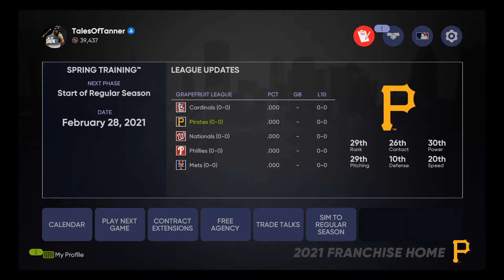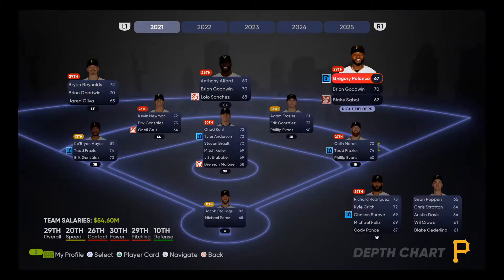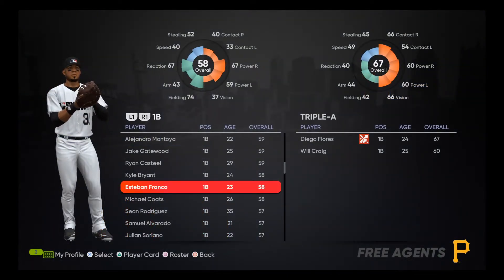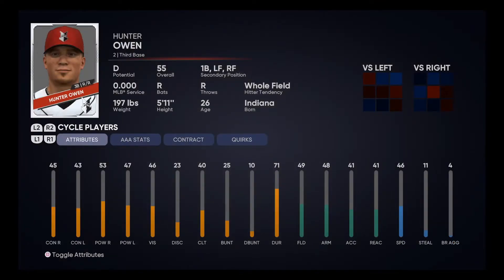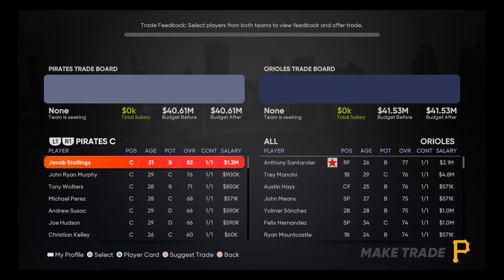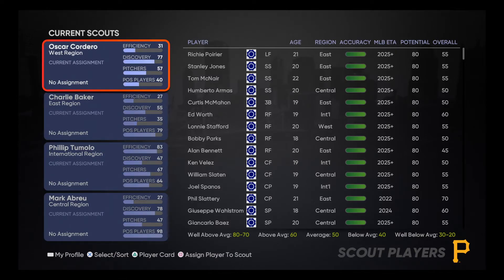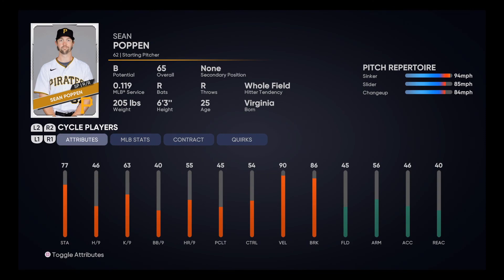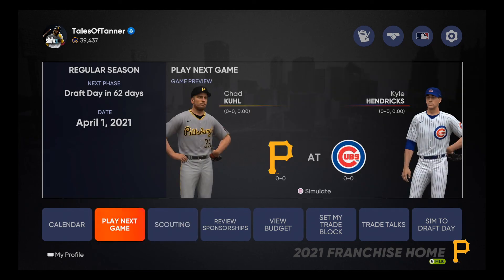MLB The Show 21 | Franchise Mode | Episode 1 "Prologue and Team Introduction"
Thank you guys so much for watching Episode 1 of our MLB The Show 21 Franchise mode featuring the Pittsburgh Pirates! Because. ONLY YOU can make a difference to the channel and you support is always greatly appreciated!

Today's episode we give a brief breakdown of the teams expectations, standings, power rankings, and some minor additions to improve this rebuilding team into one of the top contenders in baseball!